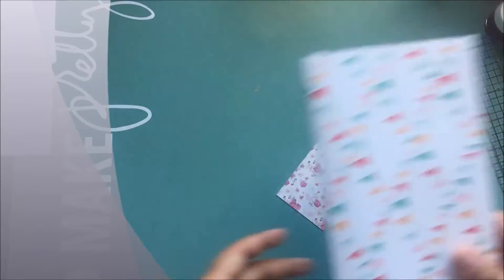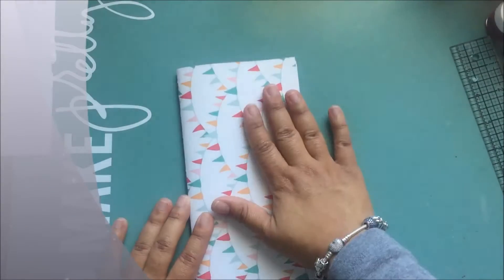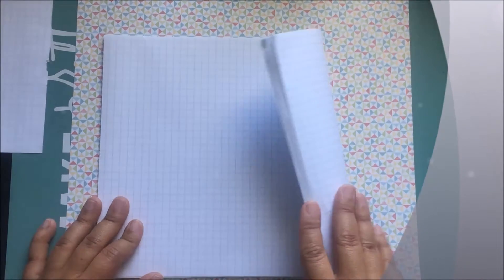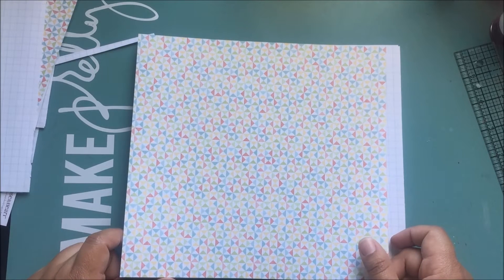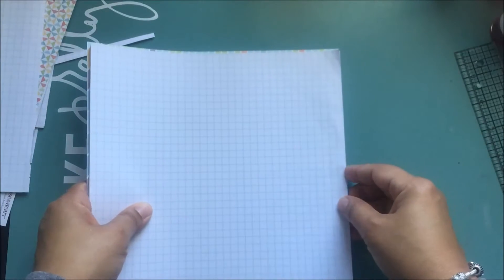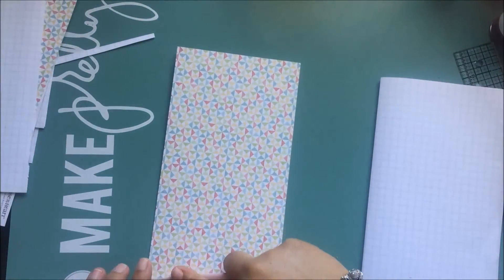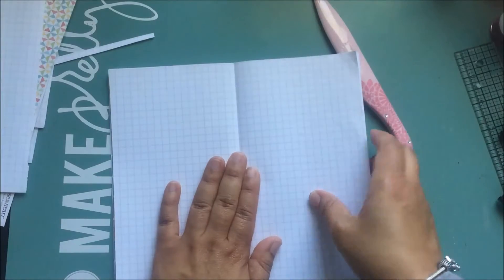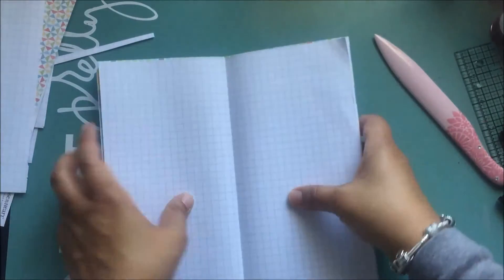DIY Travelers Notebook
Tutorial on how to create your own travelers notebook. Join me for a fun time next month for 30daysoflists in your diy travelers notebook.

is the link to click so that you can create a snapshot of your life right now! There is nothing better then taking a look at what your current interests are and then being able to look back at them later.